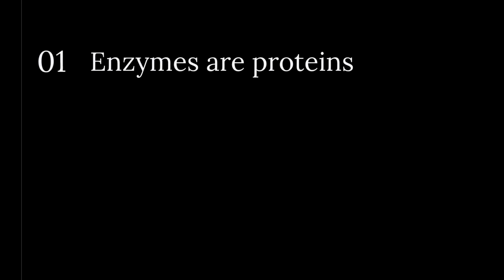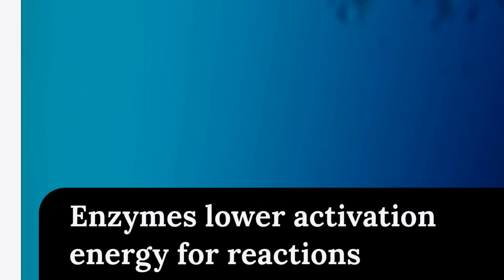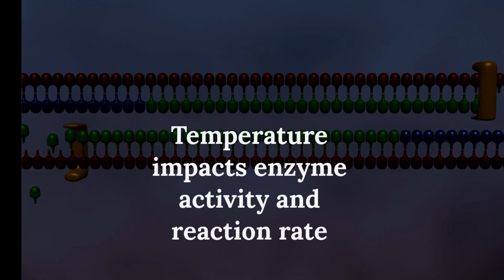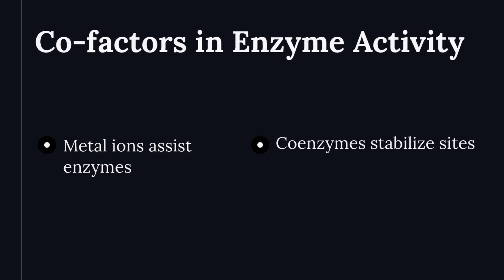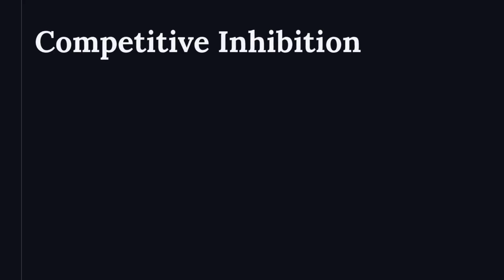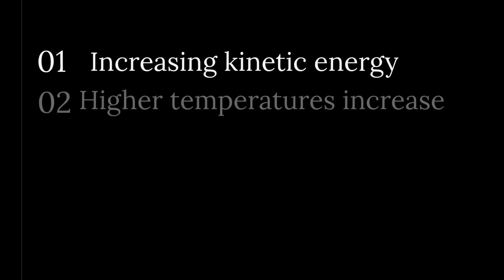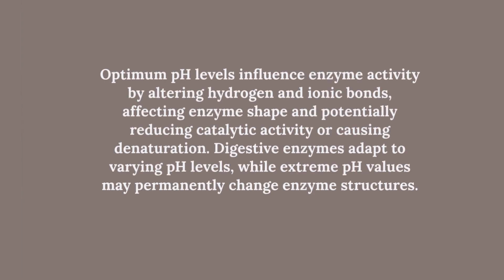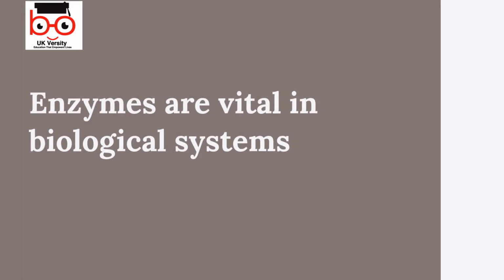LO2 Applied Biochemistry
Learn Applied Biochemistry with clear explanations and practical examples. Explore enzymes, metabolism, biomolecules, and biochemical processes used in healthcare and science.